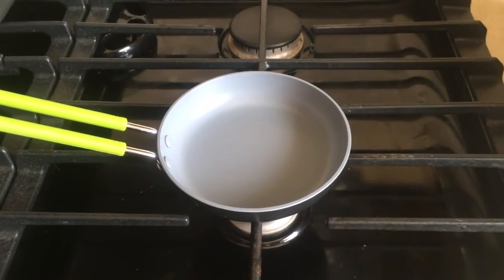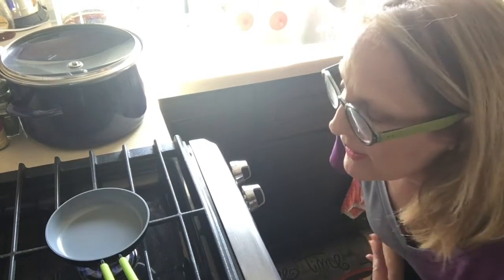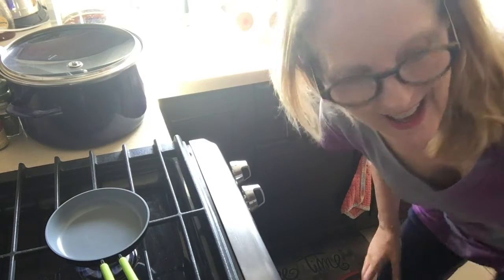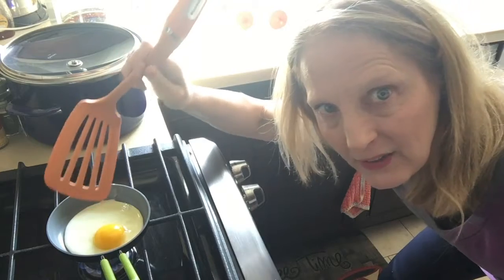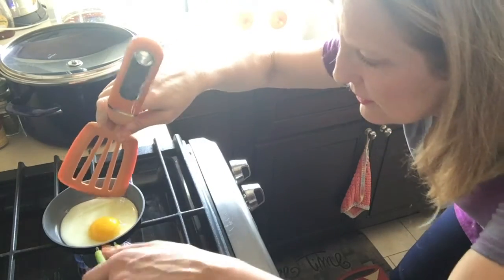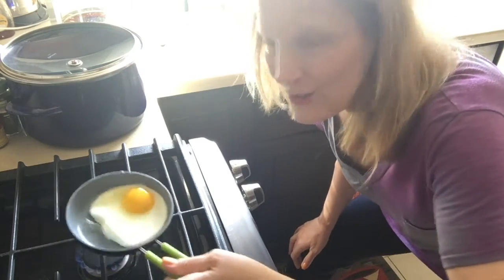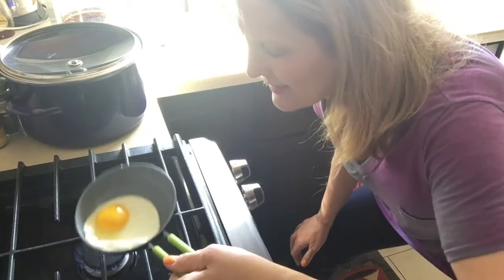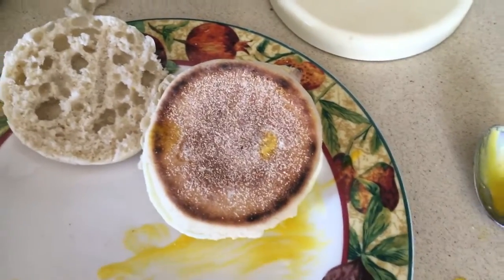Diane Does - AN EGG-CIDENT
What's your secret to not breaking the yoke?